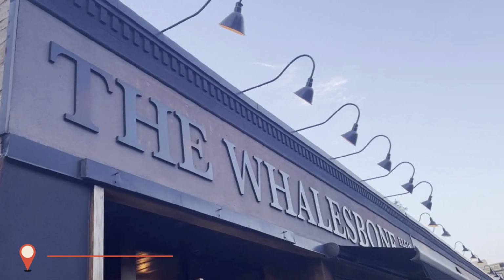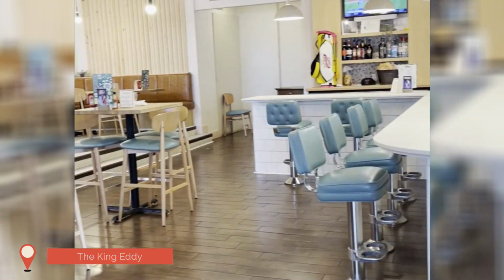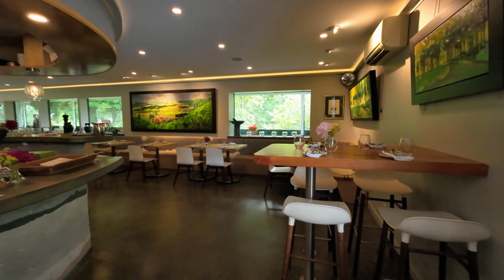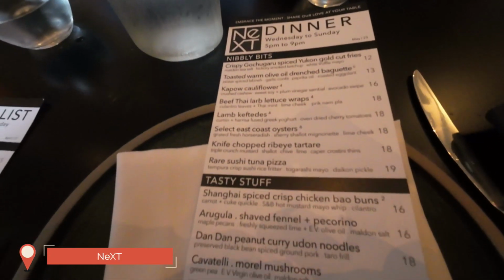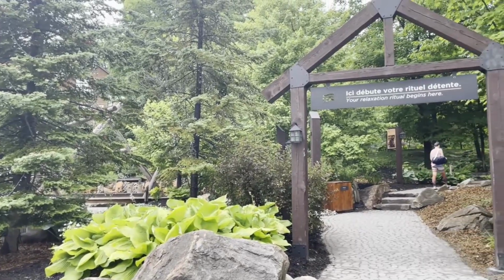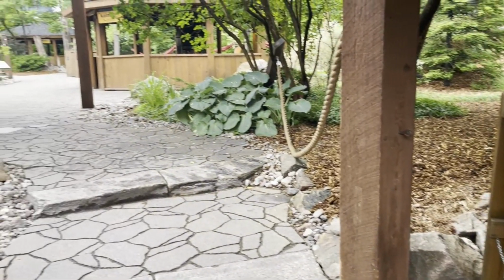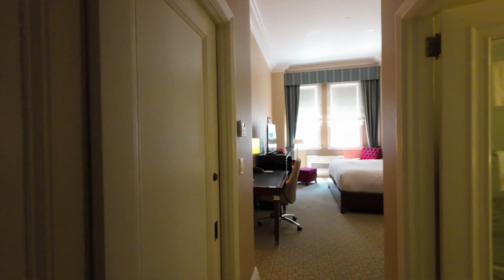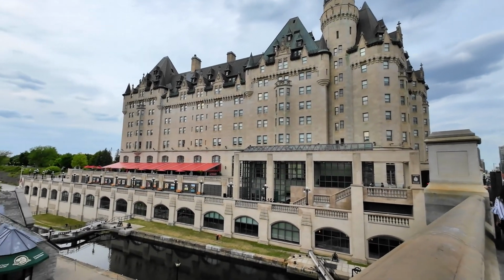Ziplining to Fine Dining - 72 Hours in Ottawa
Today we're taking you along with us for our 72-hour trip to Ottawa, trying out restaurants from Canada's 100 best restaurants list, crossing provincial borders by ziplines, taking part in captivating oil-infused snowballs rituals, and so much more. From the exceptional to the not so great, we’ll show you all that we’ve seen and tasted along this trip. Thank you so much for being here and watching! We really hope you enjoyed! Your support means the world to us.

Timestamps:
0:00 Intro
0:35 Interzip
1:08 The Whalebone
1:38 Piccolo Grande
2:14 The King Eddy
2:40 Royal Canadian Mint
3:30 Les Fougeres
4:18 House of Commons
4:57 NeXT
6:15 Nordik Spa
7:41 Nordik Spa Restaurants
8:13 Fairmont Chateau Laurier
9:33 Andaz Hotel Byward Market